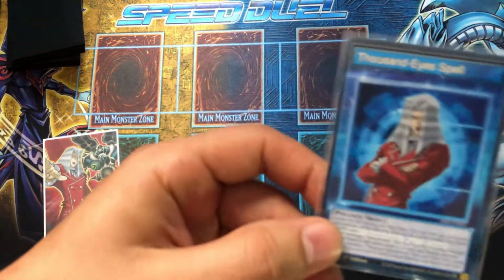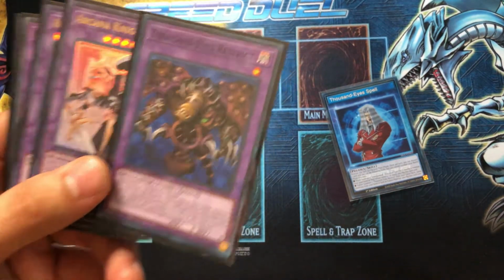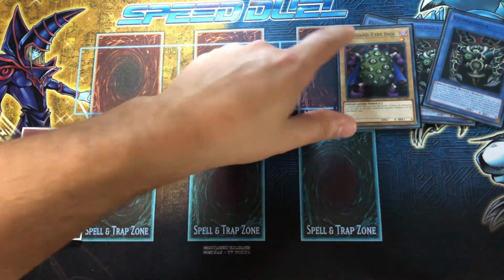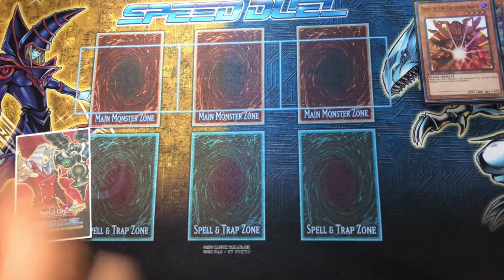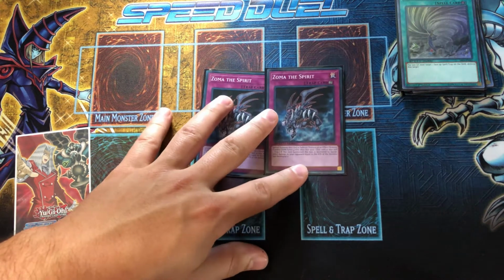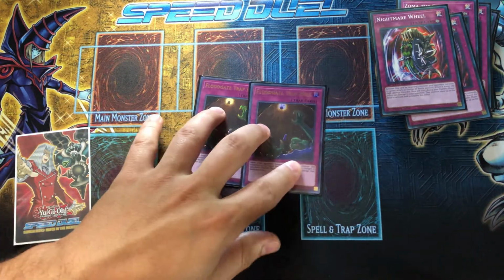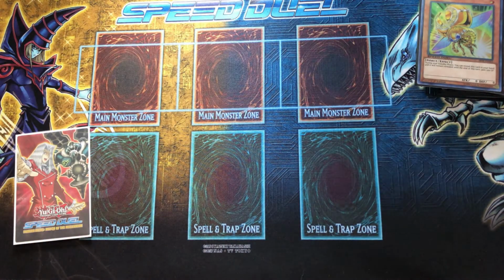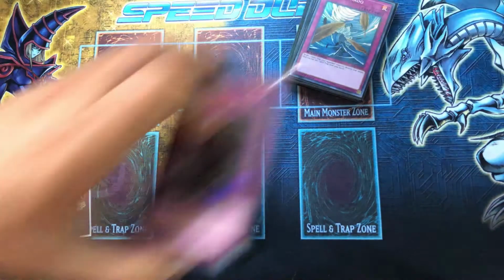Relinquished: Speed Duel Deck Profile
Join the Pulse crew!